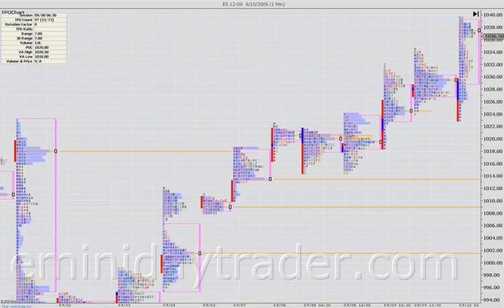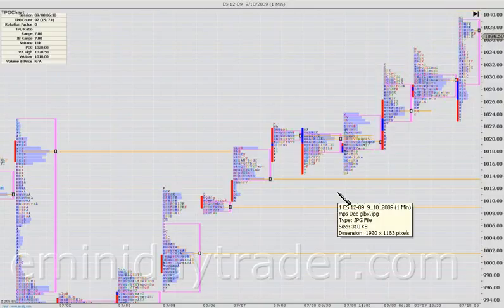eMiniDayTrader 9-10-2009 trades and market outlook